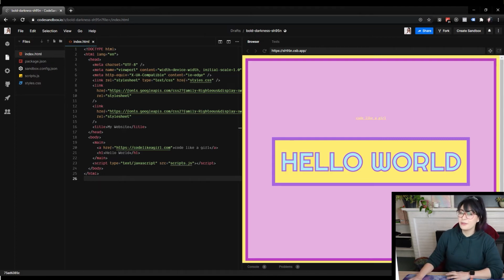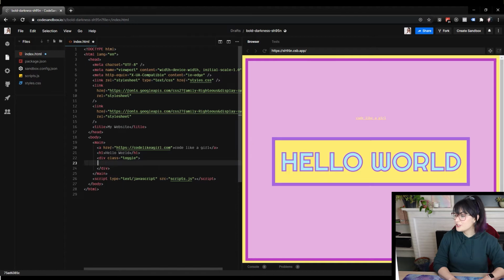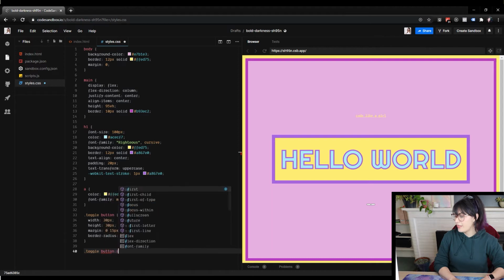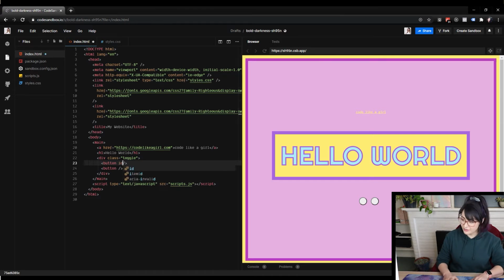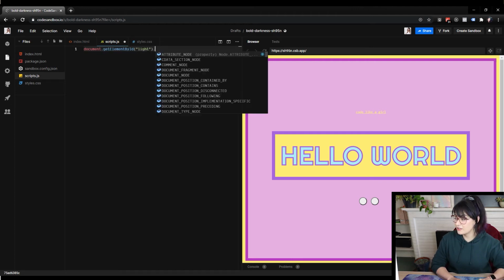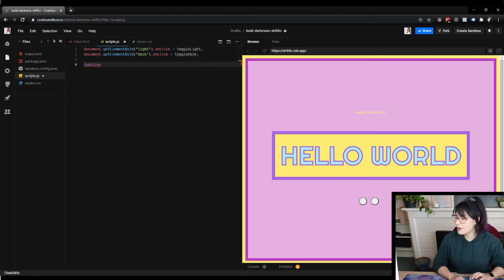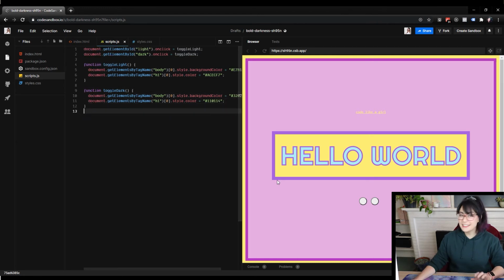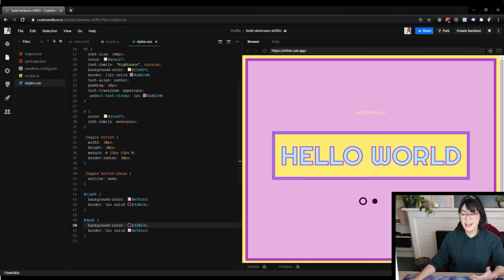Web Development for Beginners, part 3 - Interactivity with JavaScript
JavaScript is one of the most popular and powerful programming lanuages for the web. You can build almost anything you can imagine on the web using JS!

This video is part three of our three-part web development series, where we learn about HTML, CSS and JavaScript - the foundational languages of the web.

Want to learn more about web development?  Code Like a Girl's Foundations of Web Development short course goes in-depth on HTML, CSS and Javascript coding languages, and their practical uses.

Foundations of web development will give you a solid grasp on the essential tech trio: HTML, CSS and Javascript. Web development uses simple mark-up languages to bring digital ideas to life with a quick turnaround.

Unlike many other introductions to coding, Foundations of Web Dev will give you an instantly gratifying visual output. We’ll help you build a modern, simple and responsive website, and understand how to deploy and host it on the internet.